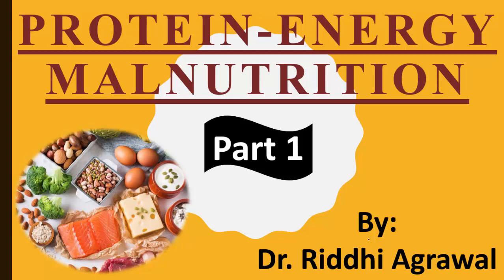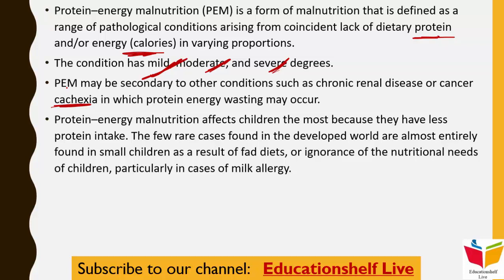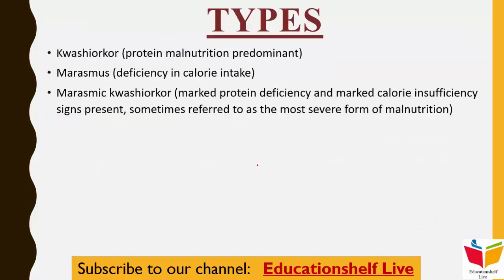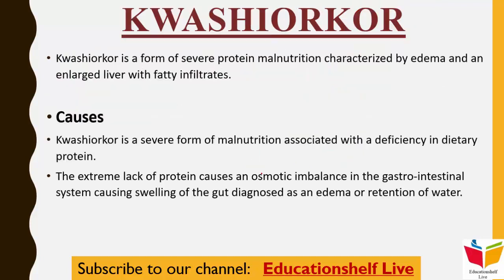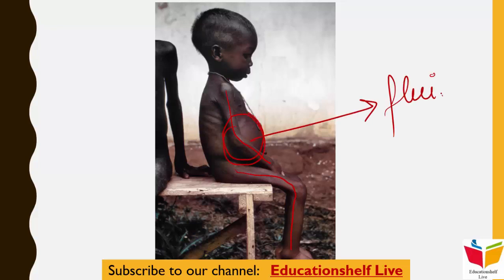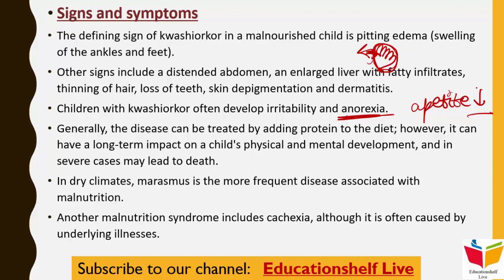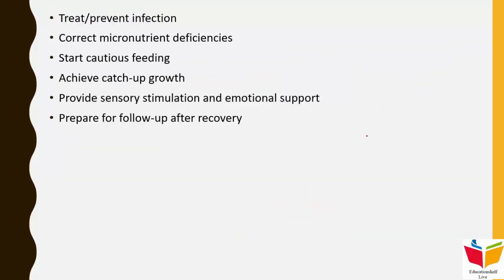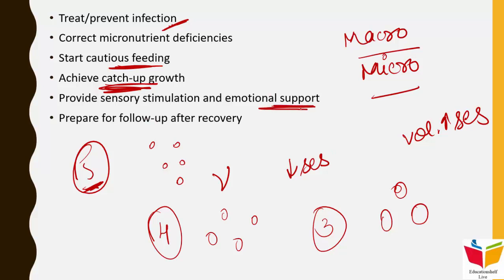Protein Energy Malnutrition- Part 1 (KWASHIORKOR) (NEET 2021)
This video deals with the 1st part of "Protein-energy malnutrition".
Do watch the video for more information.